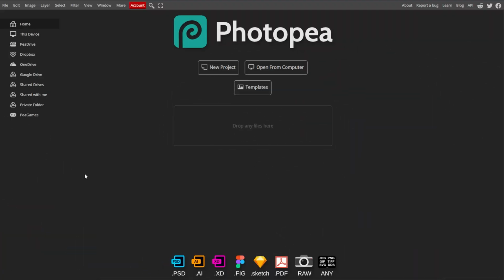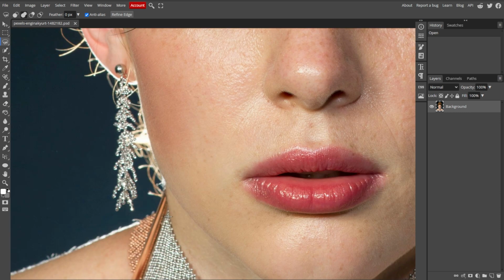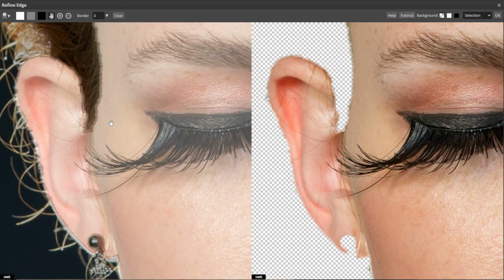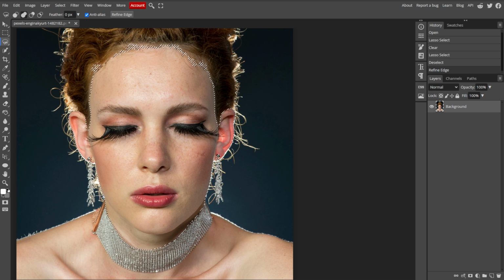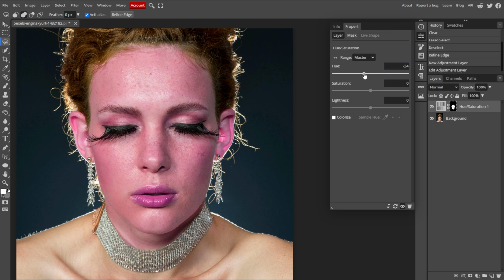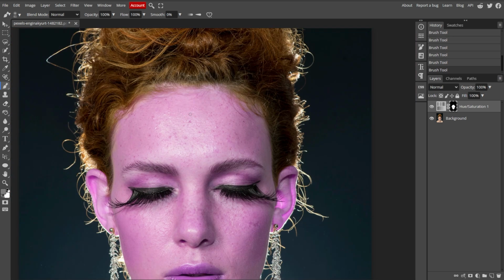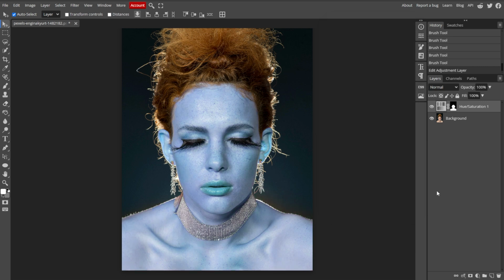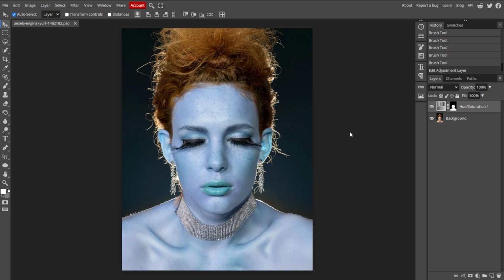How to CHANGE SKIN COLOR in Photopea (Tutorial)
Learn how to change skin color in Photopea with this easy-to-follow tutorial. Discover techniques to accurately adjust skin tones in your images, enhancing portraits and achieving the desired look.